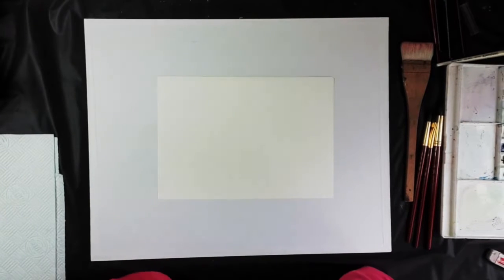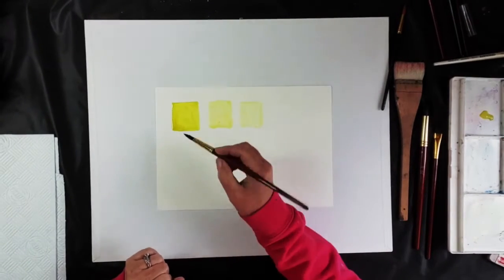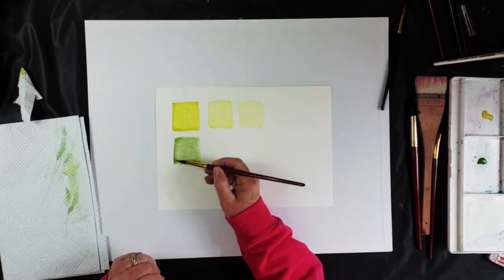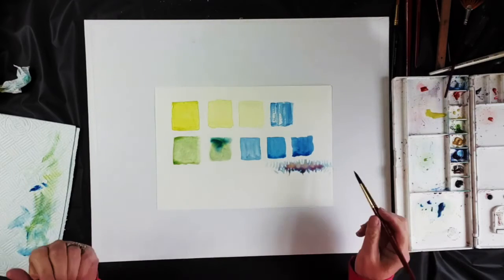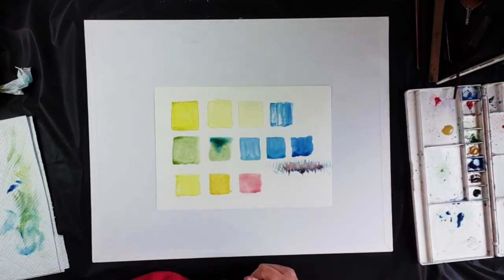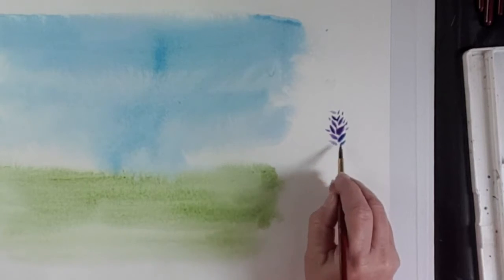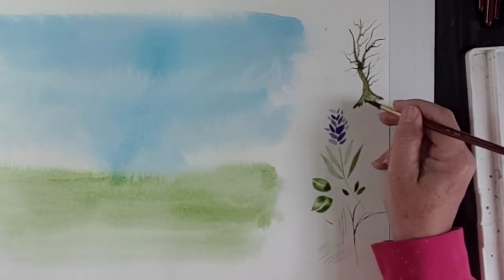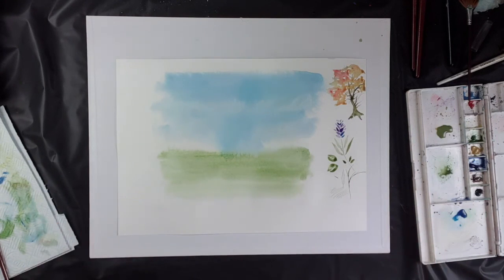Water colour Basics BNT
Begin water colours by exploring the limits and possibilities of your tools and what you can achieve with them. Start here!